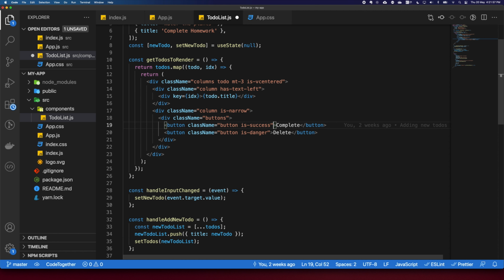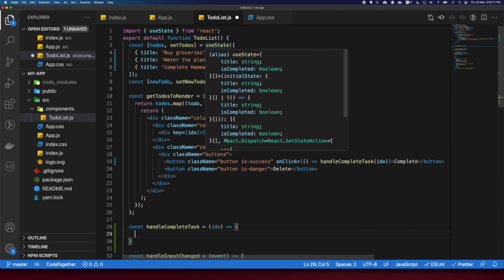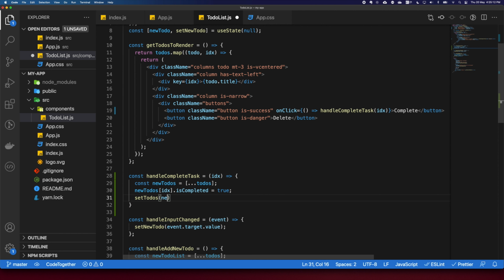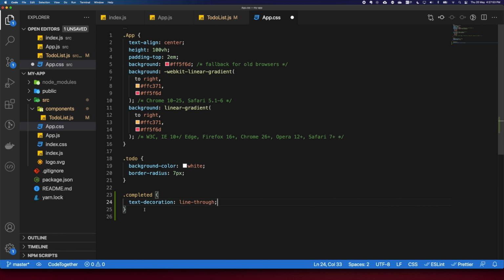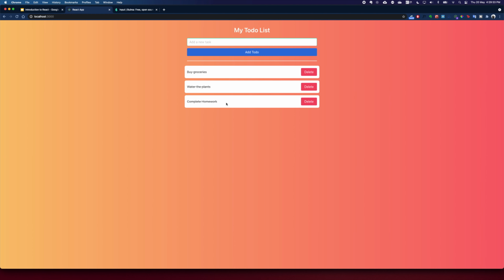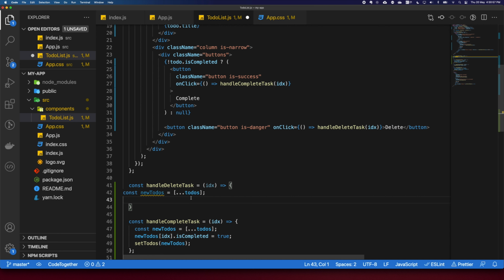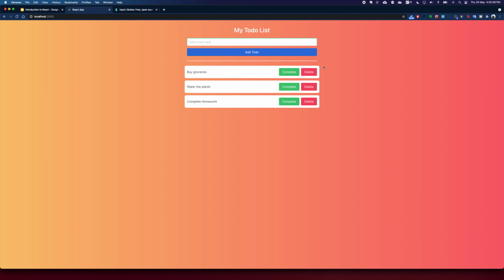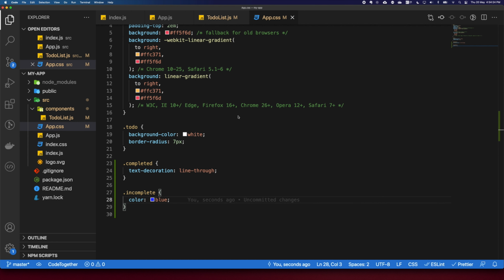Complete React JS Tutorial for Beginners #7 - Completing and Deleting Todos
In this React series, we implement the Complete and Delete actions for our todo list items. We will also learn more about state management in React.

Note: Knowledge of JavaScript is assumed.

About Myself 😎